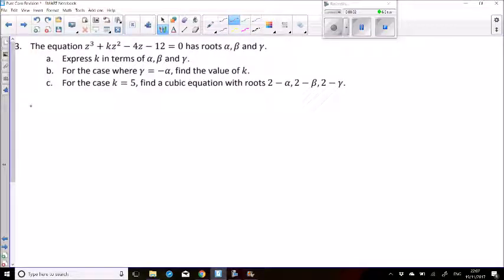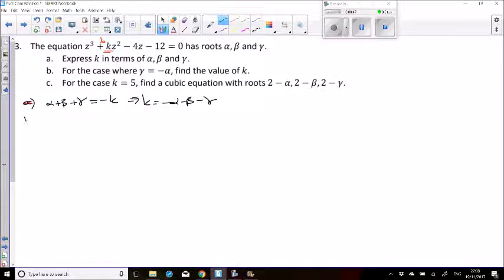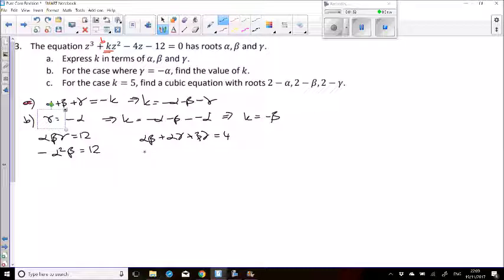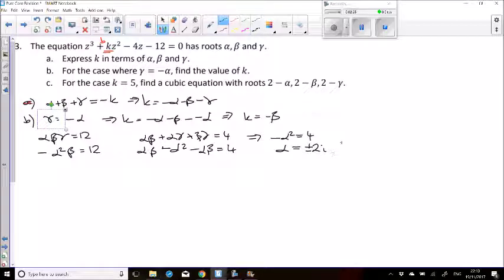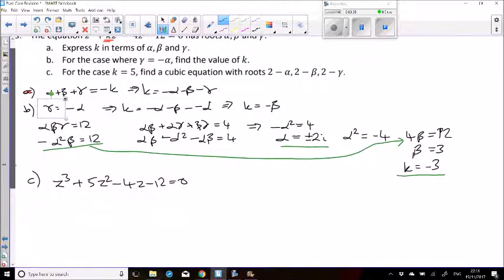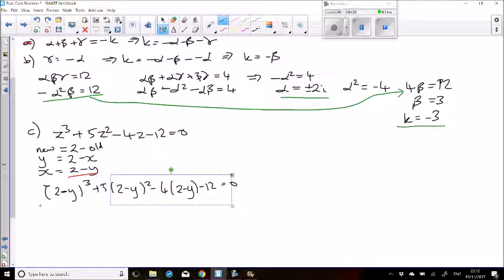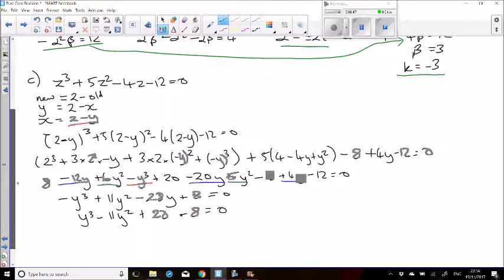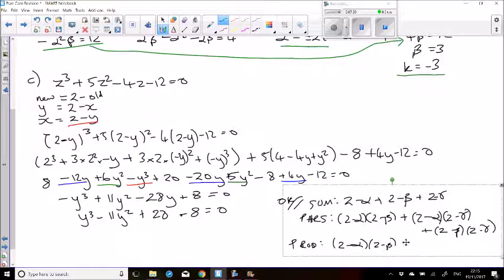Pure Core 1 Revision Roots Q3